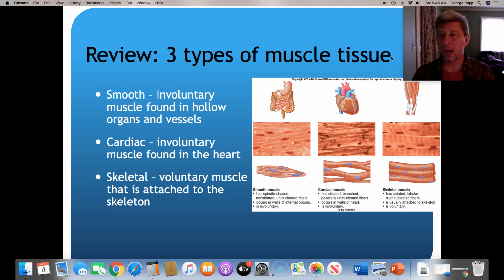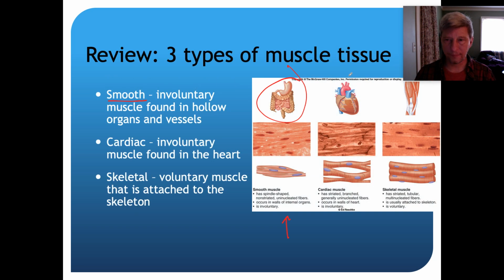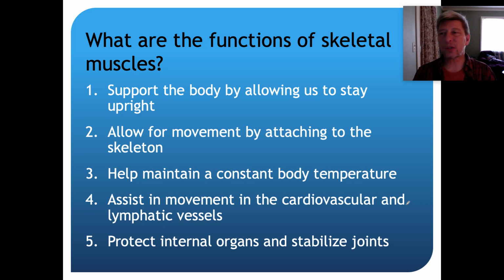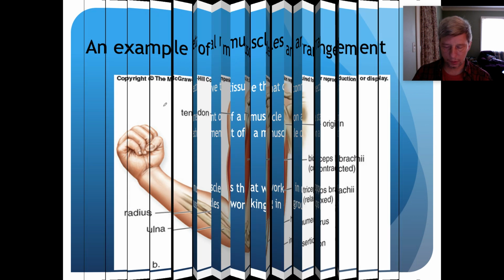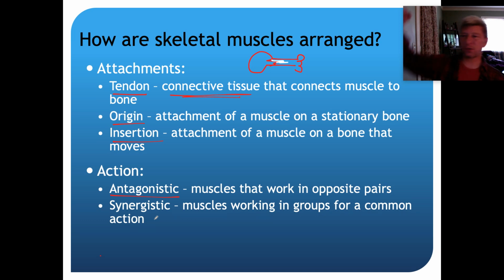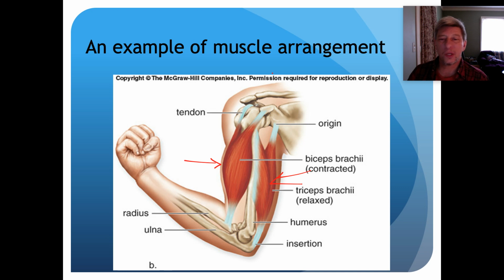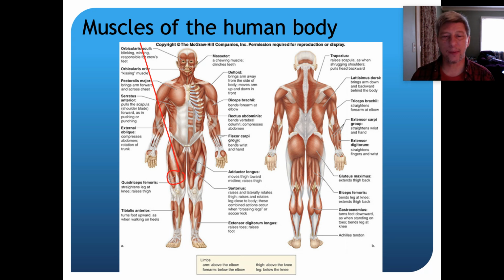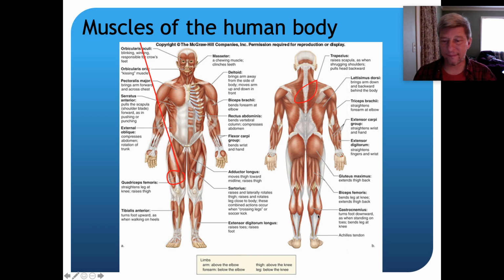Human Biology The Muscular System A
The characteristics of muscles